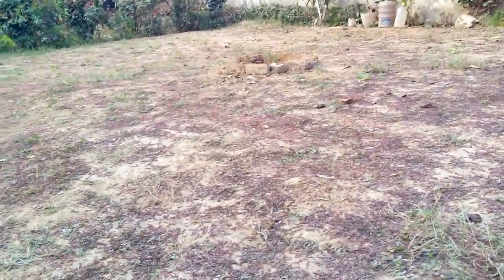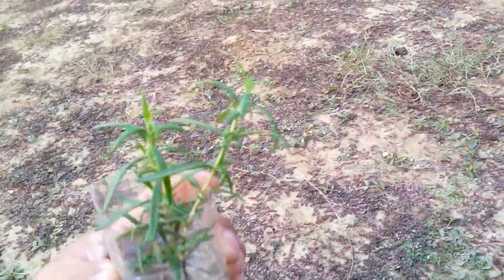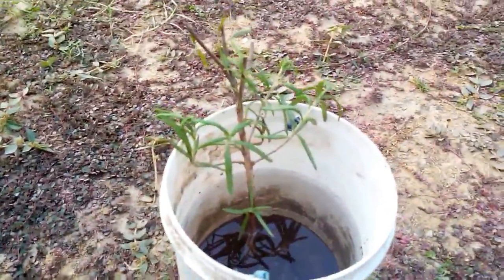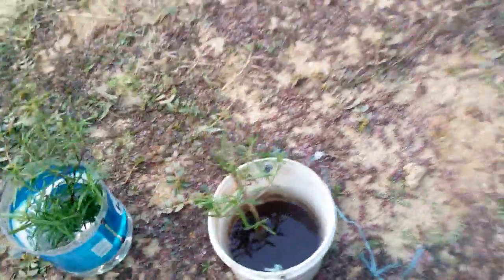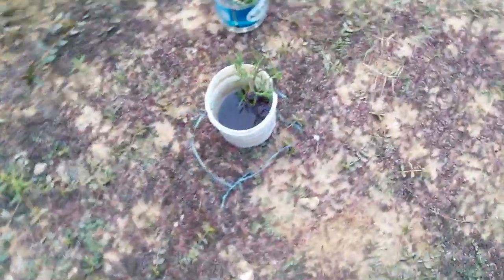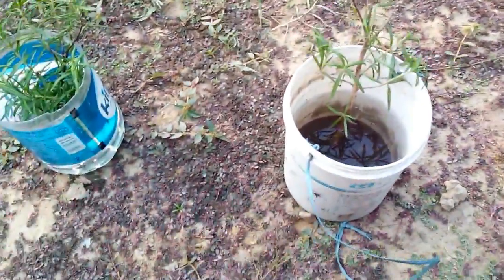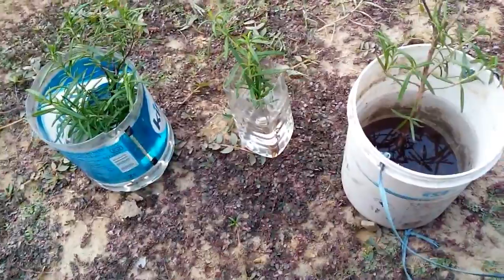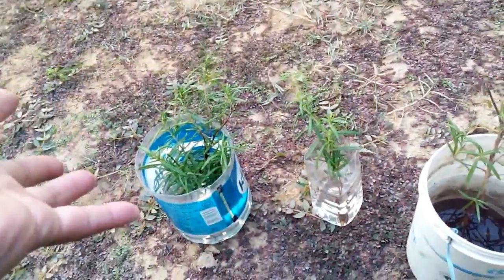How to Grow Rosemary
How to Grow Rosemary, Extra Video